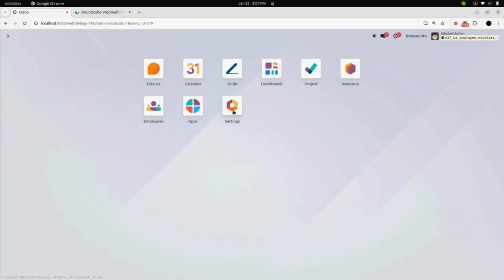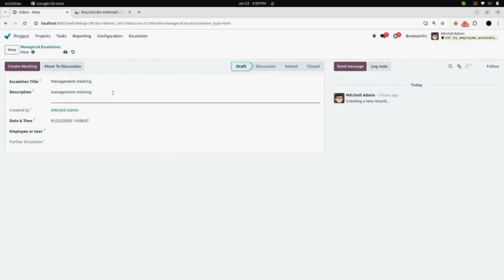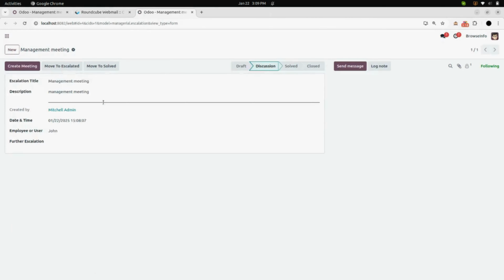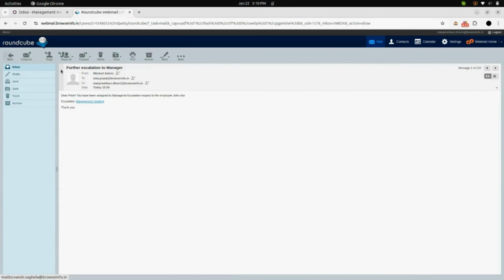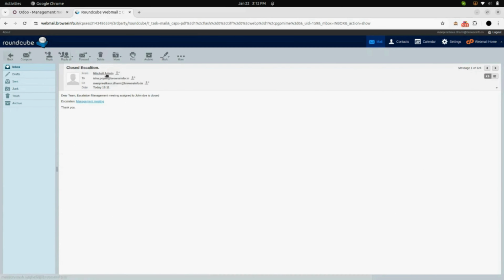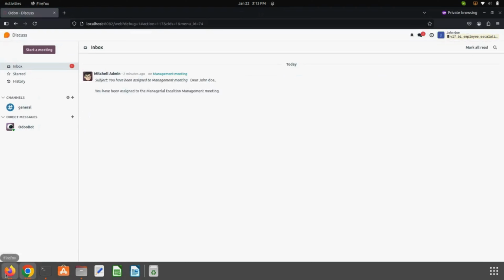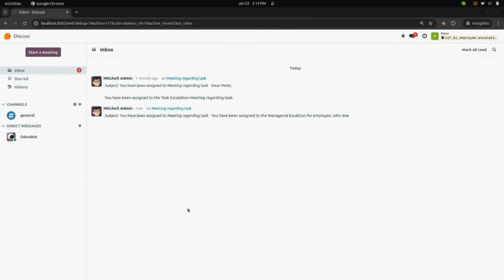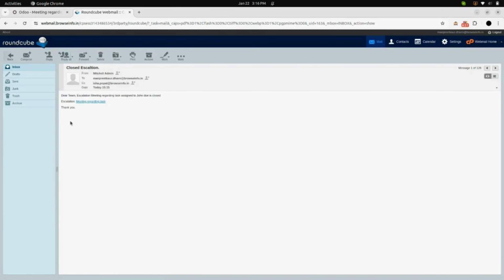Hot to Manage Task related and Managerial Escalations in Odoo| Escalations from Project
The Escalation Module is a comprehensive feature designed to facilitate both Task-related and Managerial Escalations within an organization. It enables employees and managers to efficiently raise issues, track progress, and ensure timely resolution through a structured process. This module aims to improve communication, transparency, and accountability across all levels of management by automating the escalation and notification processes.

Feature of This Odoo Apps :
-  Complete Escalation Tracking
-  Calendar Integration for Scheduling

1. Meeting from Task in Odoo
2. Employee Payslip based on Timesheet Activity(Hourly)
3. Timesheet Incomplete Report Employees in Odoo